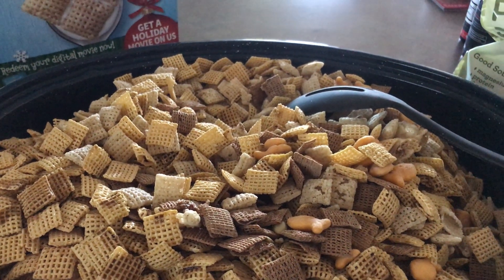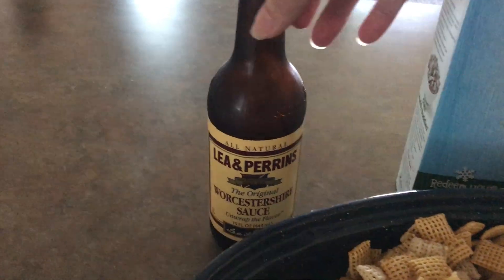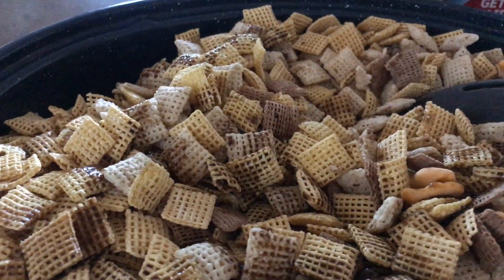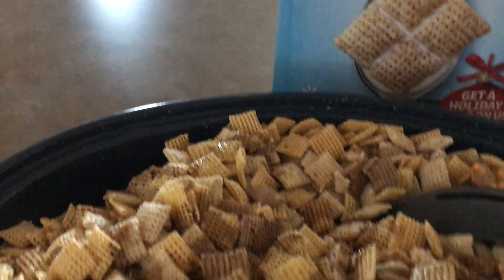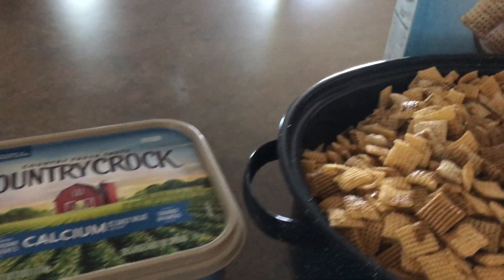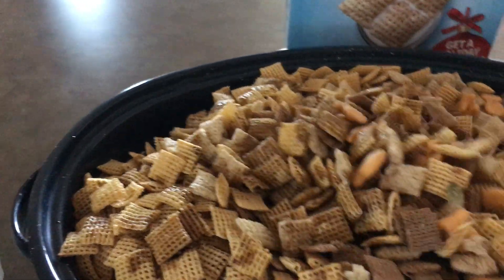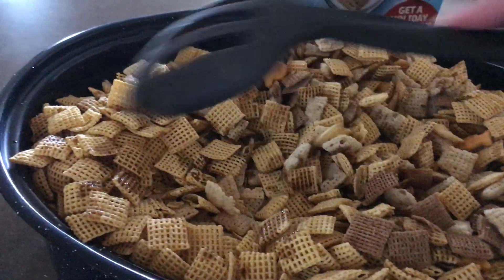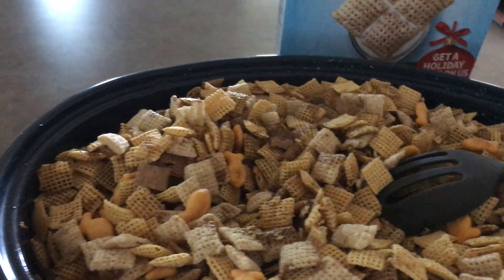Chex Mix my Version Video 2 for Camping Who Knew???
This is my second video on Chex Mix for Camping. I had left out some things I do to mine. The kids old and young eat this like no tomorrow. It has a lot of gluten free ingredients. Thanks